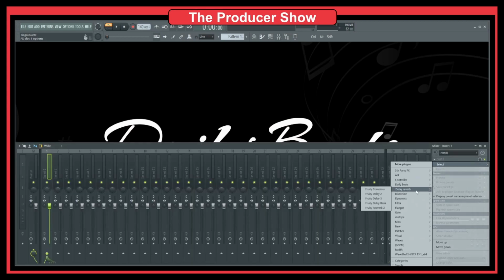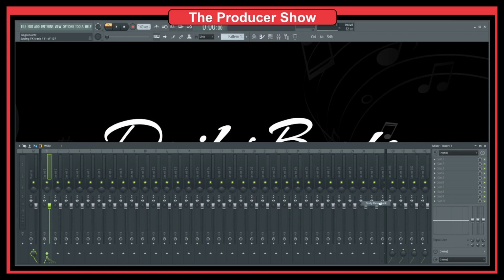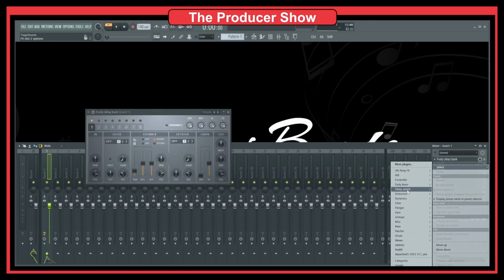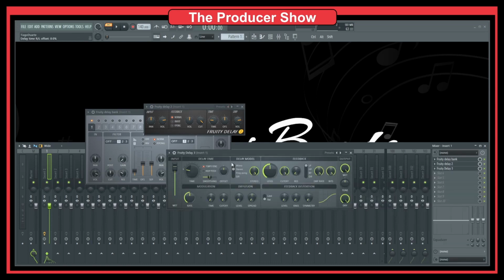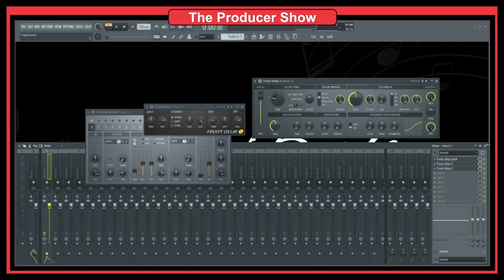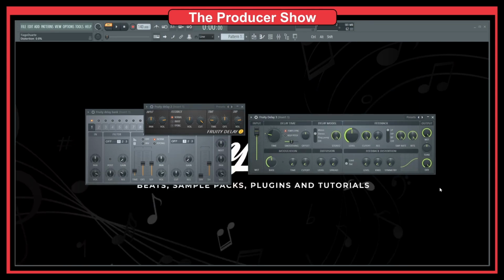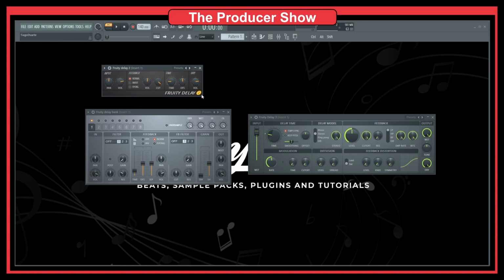Delay 3 Parameters [FL Studio]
Hi, in this short video I explain  all the Delay 3 parameters in FL Studio. Understanding how delays works is really important to your productions so that you can use them in the right way.